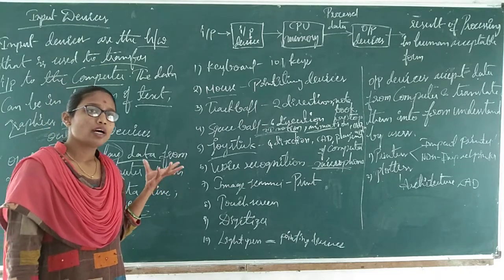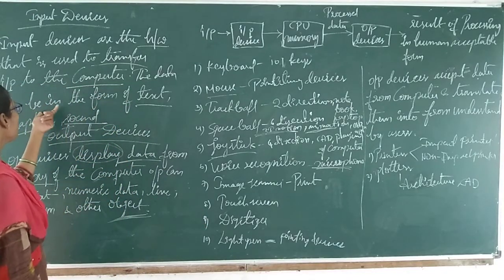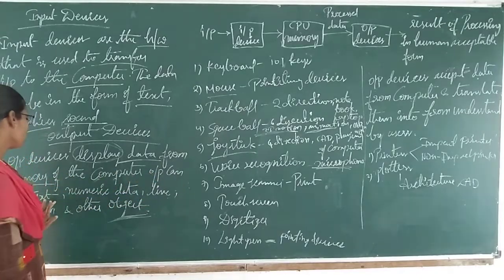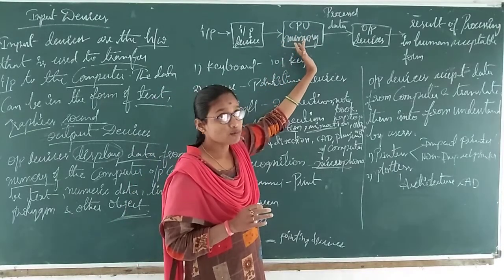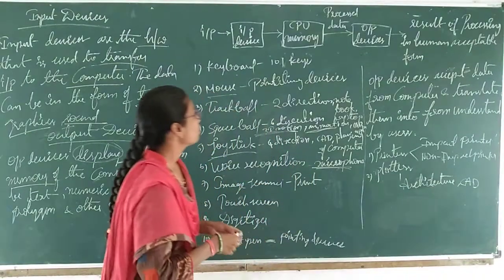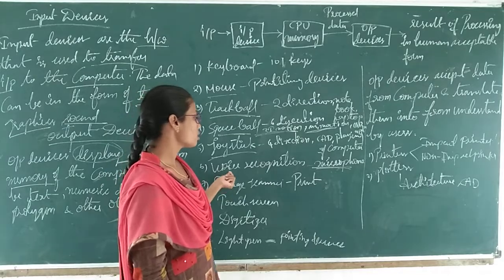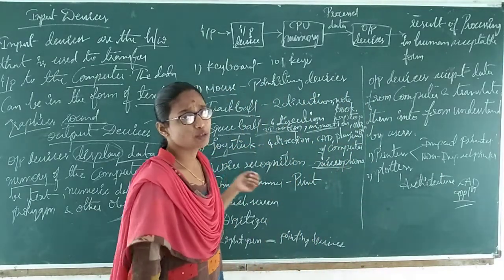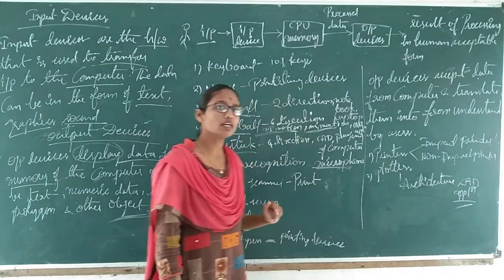FIT l Lect - 14 I Input & Output Devices -Fundamentals of Information Technology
Fundamentals of Information Technology tutorial Discussed Input & Output Devices